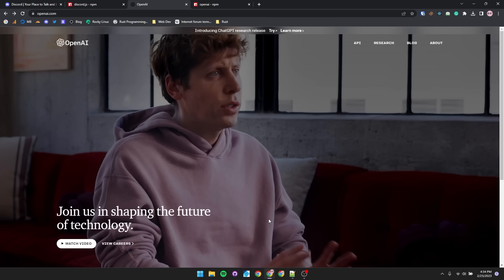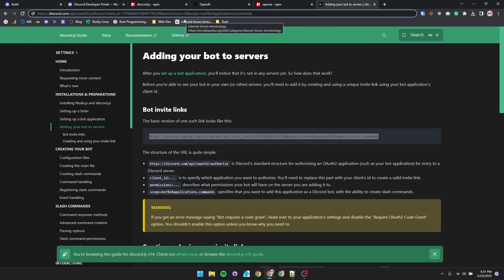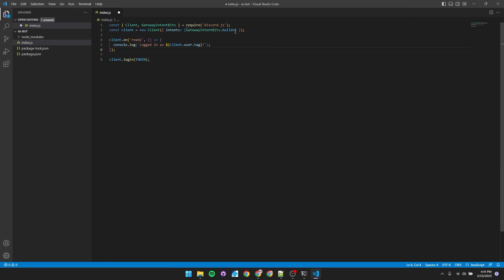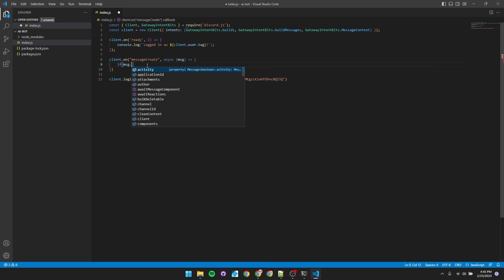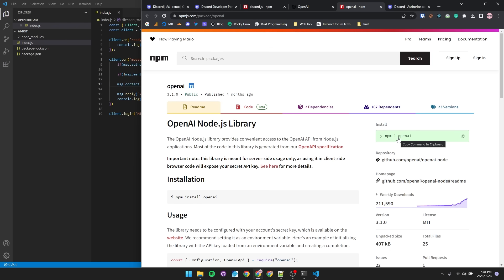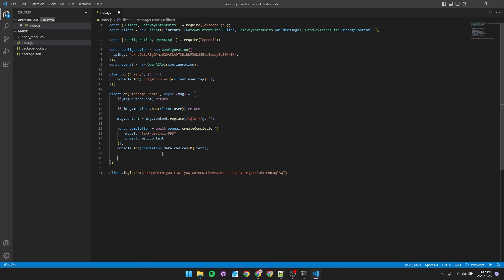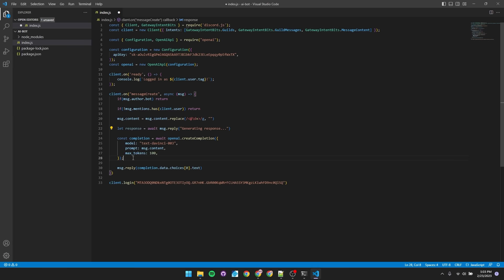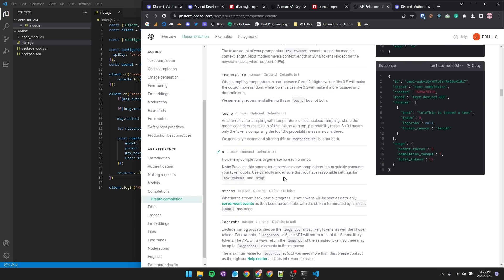Make A Discord AI Chatbot with OpenAI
Learn how to integrate OpenAI to make a Discord chatbot.